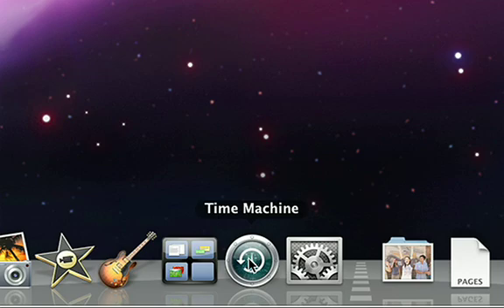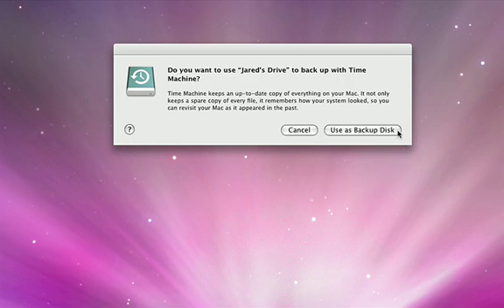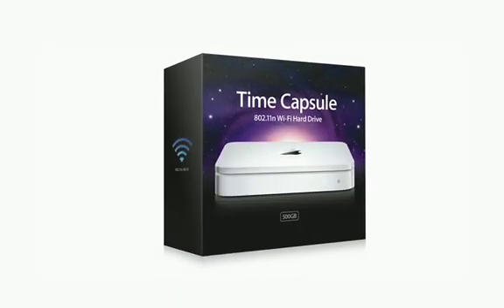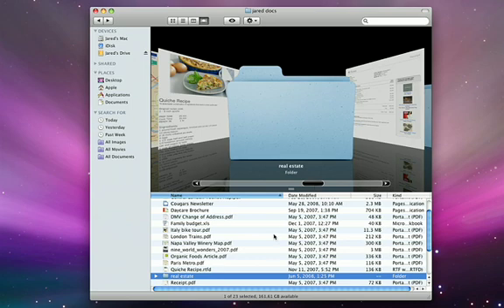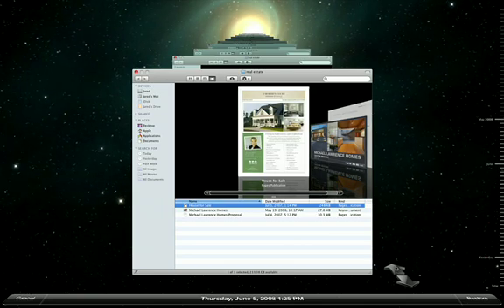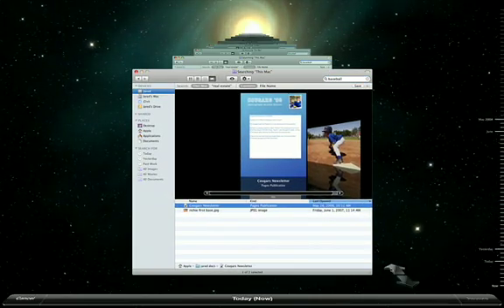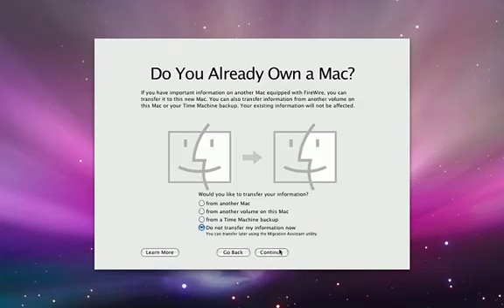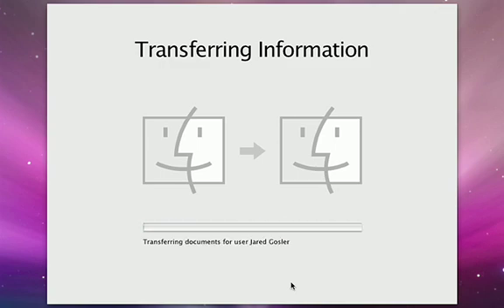012 Apple Find Out How Time Machine Basics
apple findouthow time-machine-basics 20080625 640x400